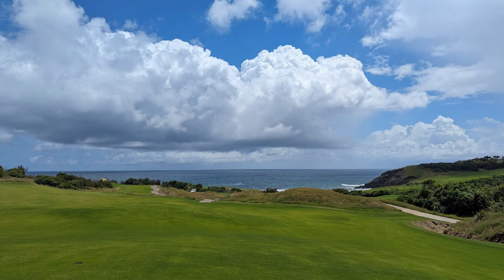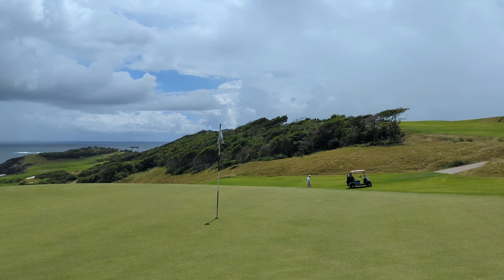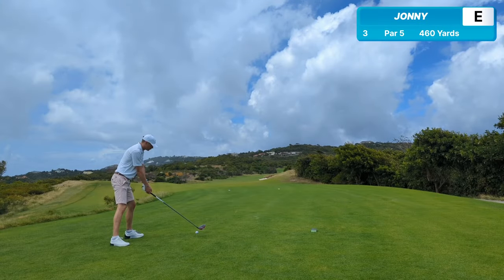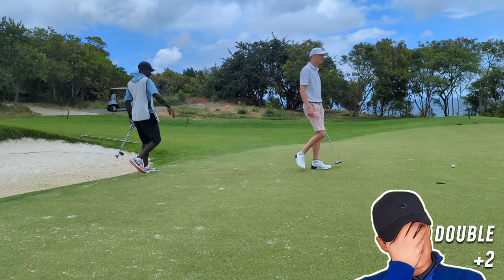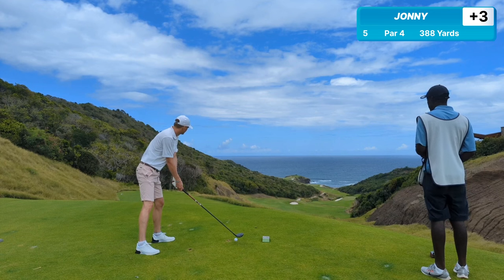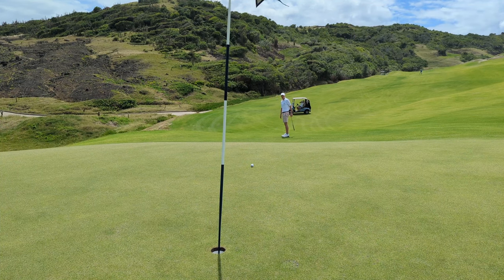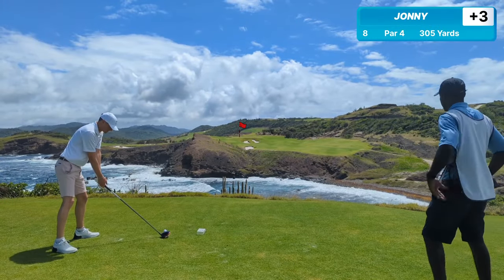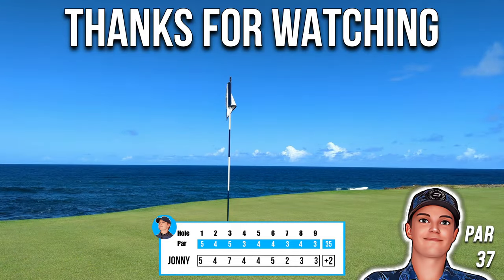What 2 Handicap Golf Looks Like in the Caribbean... [Every Shot]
Prepare to be whisked away to a golfer's paradise unlike any other! In this captivating video, we're taking you on an unforgettable journey to experience the breathtaking beauty and thrilling challenges of the best new golf course in the world, nestled on the stunning cliffs of the Caribbean coastline.

If you are looking for the latest and greatest new golfing apparel, look no further than Zeon Golf.

Join us as we tee off against the backdrop of crystal-clear waters, with the majestic ocean waves crashing against the rugged cliffs below. Every swing is a symphony of skill and strategy, as we navigate through lush fairways and undulating greens, all while soaking in the awe-inspiring views that surround us at every turn.

But this isn't just about the scenery – it's about the thrill of the game, heightened by the dramatic setting of this coastal masterpiece. From the exhilarating tee shots overlooking the vast expanse of the sea to the nerve-wracking approach shots with cliffs looming on the horizon, every moment is packed with excitement and anticipation.

Whether you're a seasoned golfer seeking a new challenge or an avid traveler in search of the ultimate golfing experience, this video is your passport to adventure. Discover the secrets of this hidden gem as we explore its unique layout, strategic design, and unforgettable vistas that will leave you breathless.

So, pack your clubs and join us on this epic golfing odyssey – where every swing is a stroke of genius and every hole is a masterpiece waiting to be conquered. Don't miss out on the opportunity to witness firsthand why this Caribbean gem has earned its title as the best new golf course in the world.

Get ready to tee off on the journey of a lifetime – where the only limit is your imagination. FORE! 🏌️‍♂️⛳️

00:37 Hole 1 | Par 5 | 463 Yards
01:59 Hole 2 | Par 4 | 452 Yards
03:13 Hole 3 | Par 5 | 460 Yards
04:54 Hole 4 | Par 3 | 195 Yards
05:50 Hole 5 | Par 4 | 388 Yards
07:17 Hole 6 | Par 4 | 326 Yards
08:20 Hole 7 | Par 3 | 115 Yards
09:11 Hole 8 | Par 4 | 305 Yards
10:23 Hole 9 | Par 3 | 138 Yards

Massive thanks to Alex Productions, music by Audionautix.com, Diamond Ace, FSM Team, Punch Deck, Ron Gelinas and Sapajou for the great music!